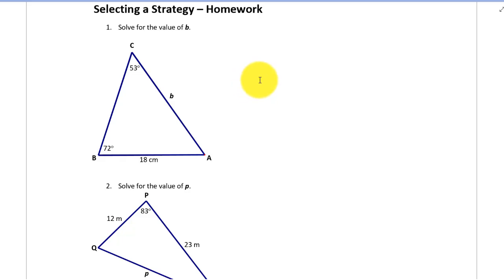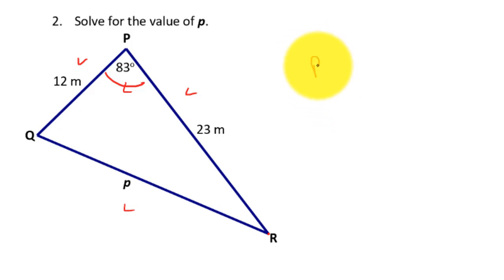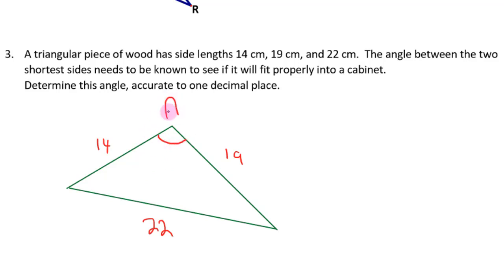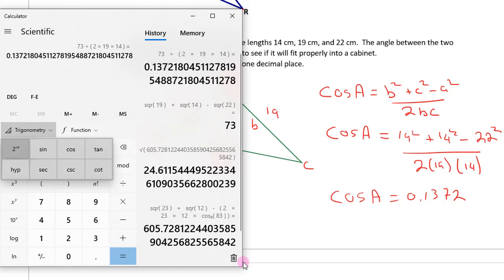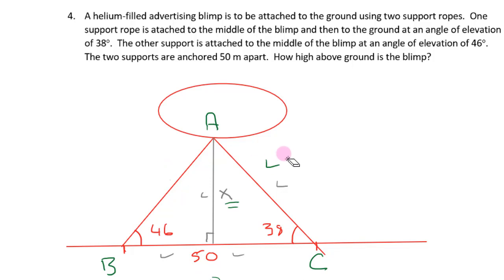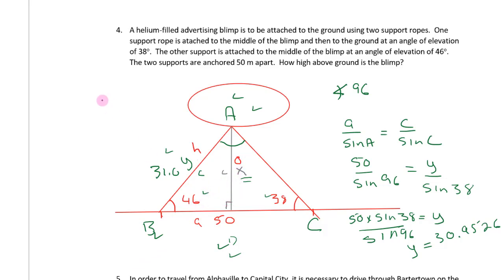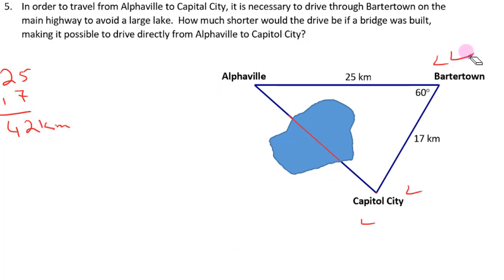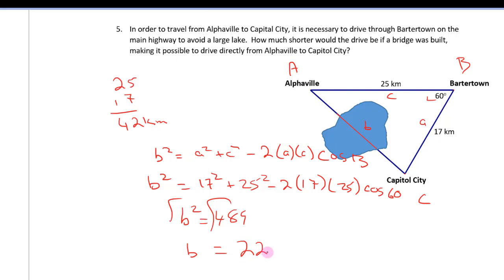u3bd3 - Selecting A Stategy - hw